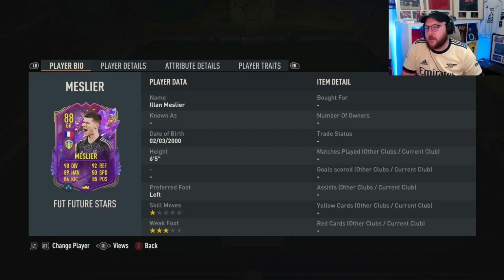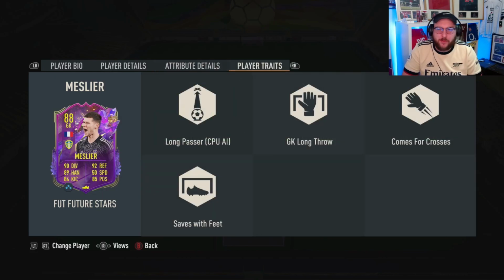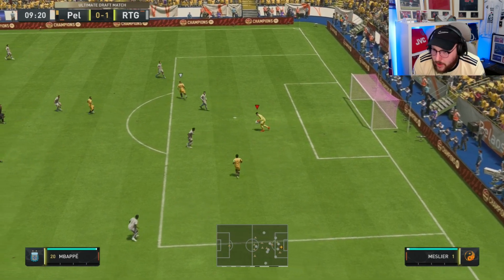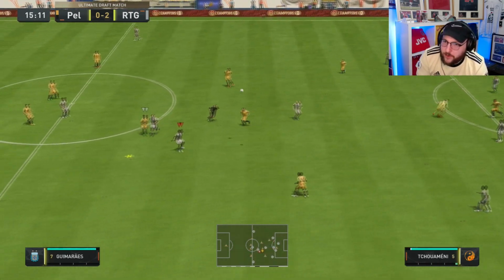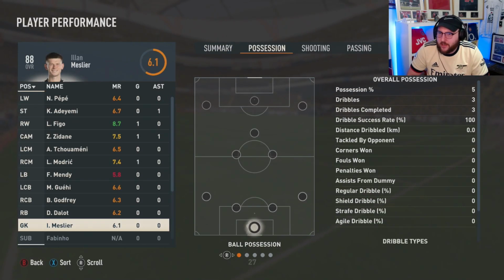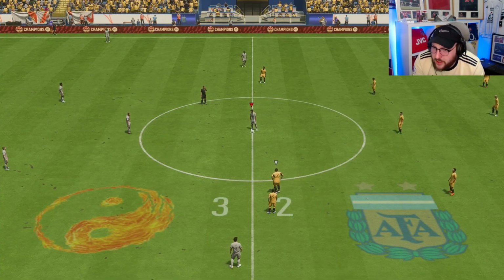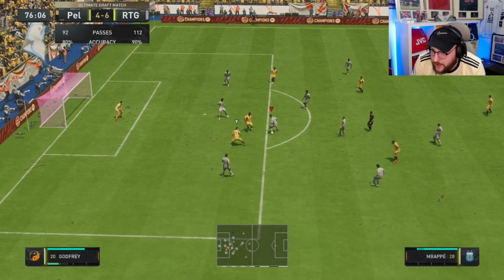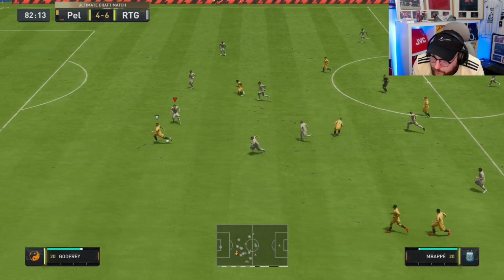88 FUTURE STARS MESLIER PLAYER REVIEW FIFA 23